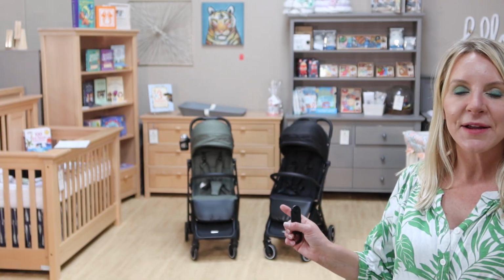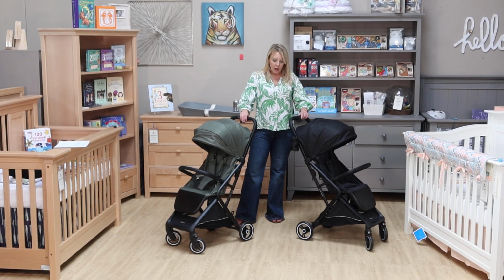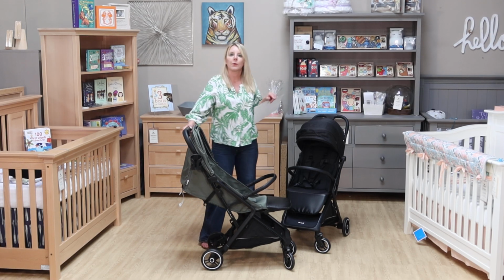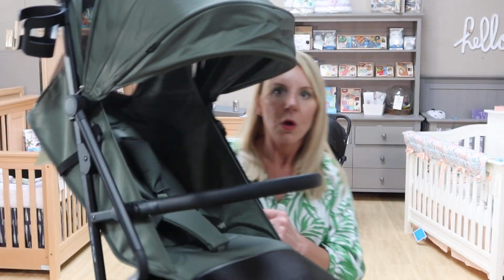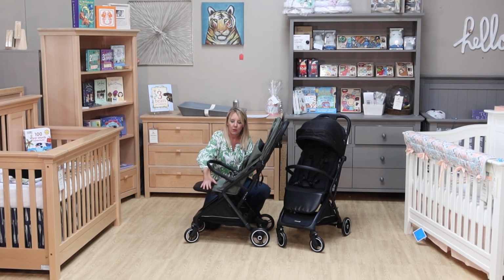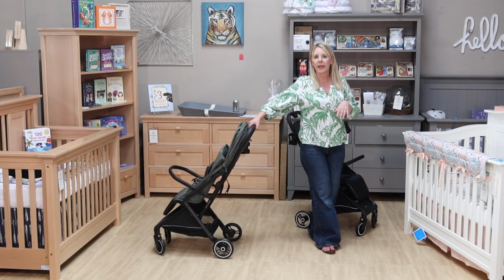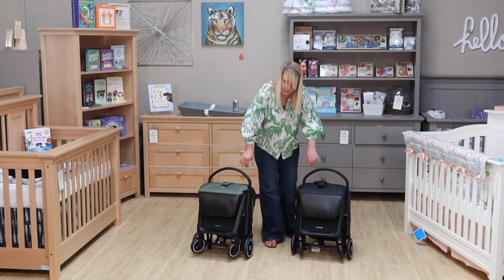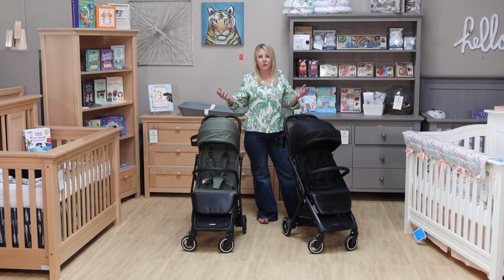Cangaroo Mini Flip Lightweight Travel Stroller | Affordable, Compact, & One-Hand Fold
Discover the Cangaroo Mini Flip — the ultimate lightweight and compact travel stroller for parents on the go! Whether you're navigating city streets, jet-setting through airports, or strolling through the park, the Mini Flip combines sleek design with parent-friendly features for a stress-free experience.

In this video, we’ll walk you through all the standout features of the Cangaroo Mini Flip:

Lightweight, travel-ready design with easy one-hand fold and self-locking mechanism

Compact size fits in overhead compartments*

Smooth 4-wheel suspension for comfortable rides

Ventilated sunshade + multi-position recline for all-day comfort

Extra-tall 18.5” backrest perfect for taller toddlers

Adjustable 7” footplate to support growing legs

Flip-flop friendly brake, cup holder, and luxe leatherette handle & bumper bar

Secure and easy-to-use 5-point harness

Suitable for children up to 50 lbs and up to 42" tall

The Cangaroo Mini Flip is available in two modern color options and built to grow with your child from baby to toddler.